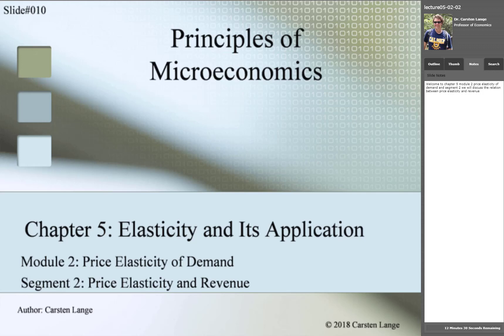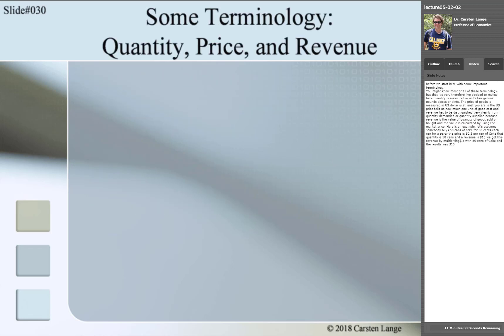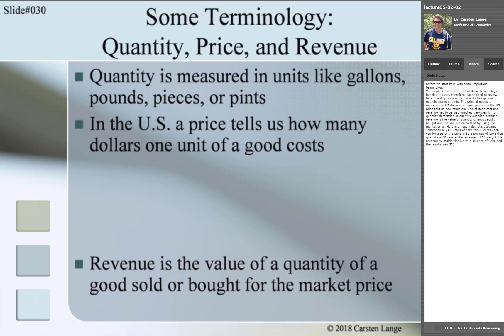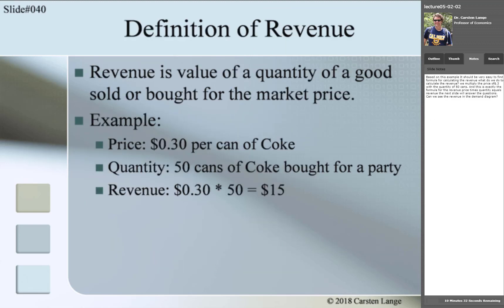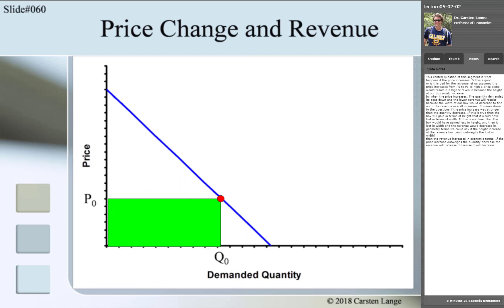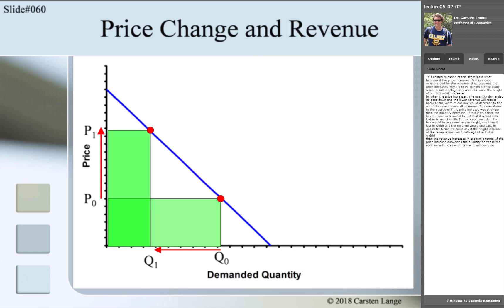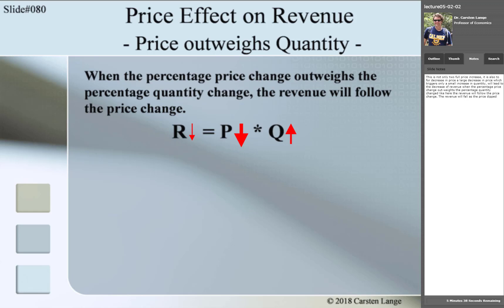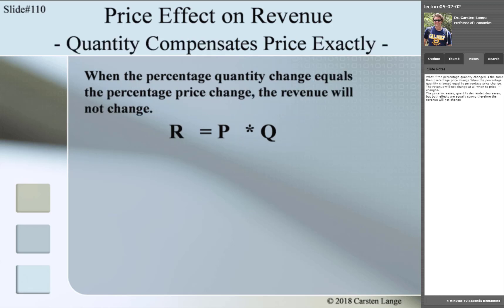Mm050202 The Relation between Price Elasticity and Revenue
Not every price increase leads to an increase in revenue. This video will show that price elasticity determines if revenue increases when the price increases.